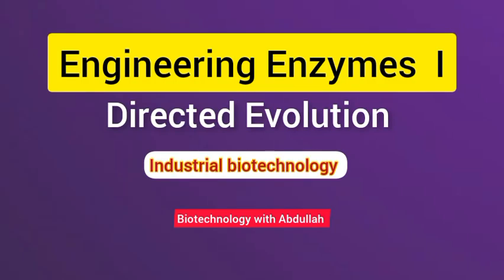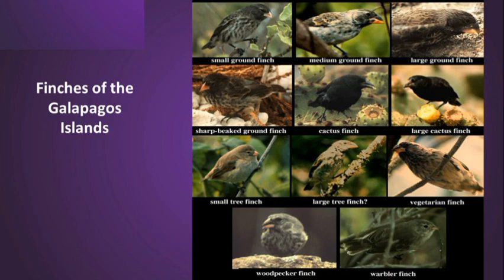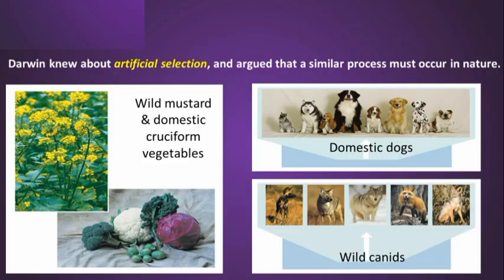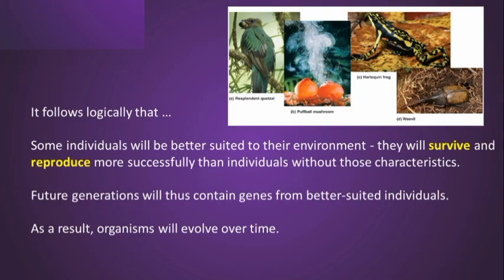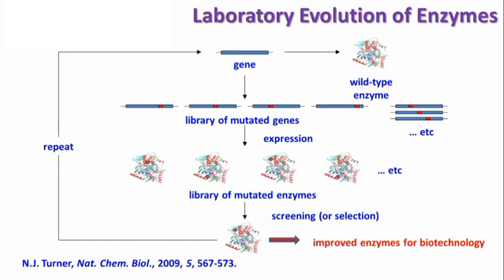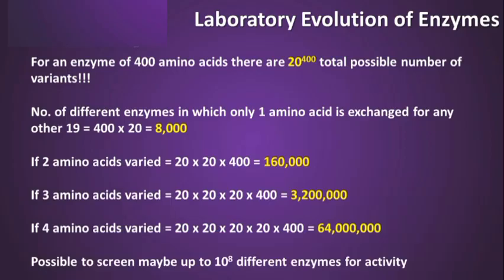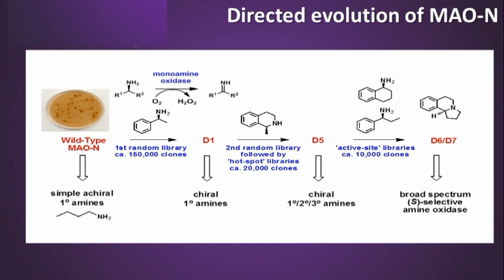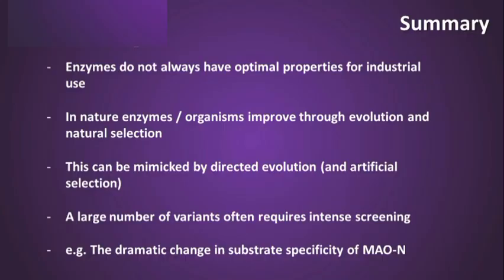Enzyme Engineering | Directed evolution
enzymes Engineering
Engineering enzymes
industrial biotechnology course
directed evolution
manipulating enzymes
modifying enzymes
enzymes technology
how enzymes are Engineered
industrial biotechnology course